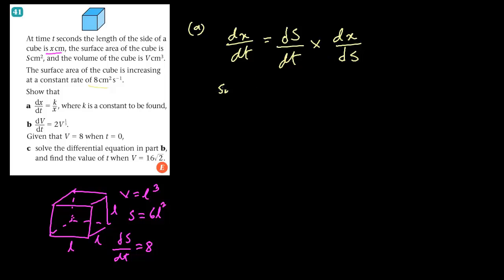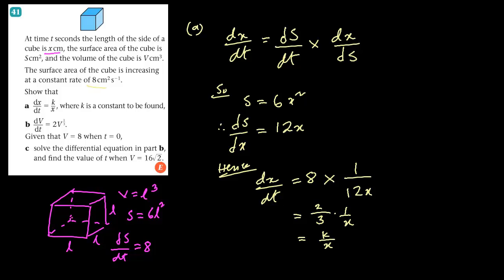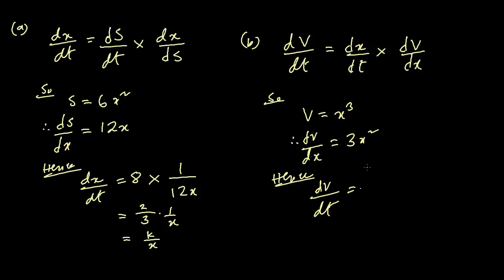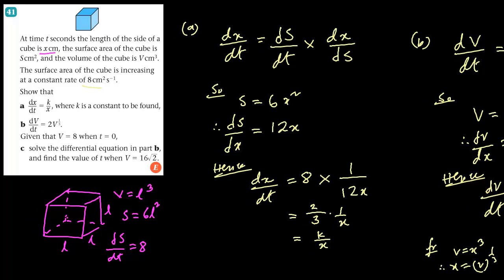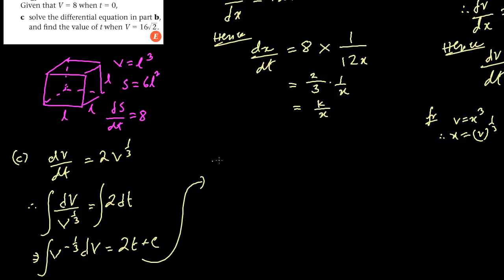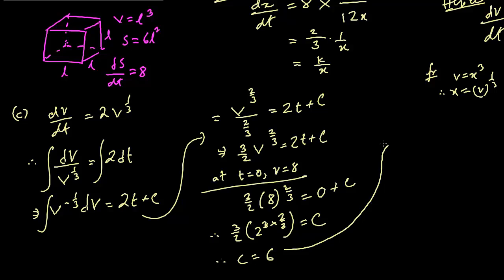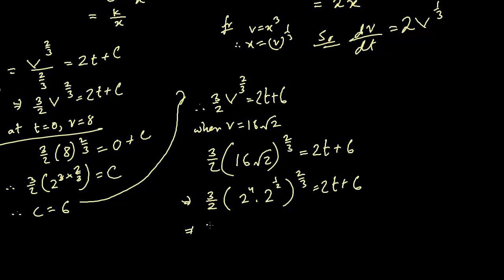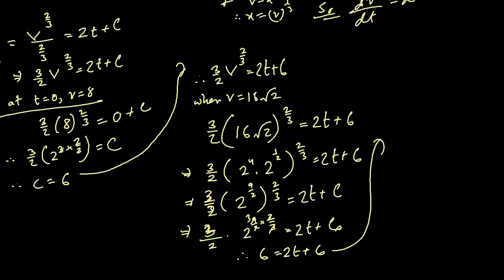C4 Review Ex | Q41 Rates & Differential Eq